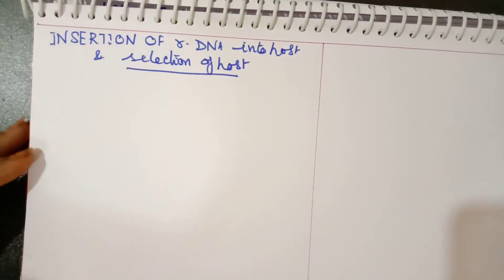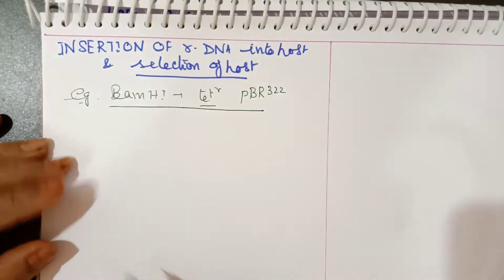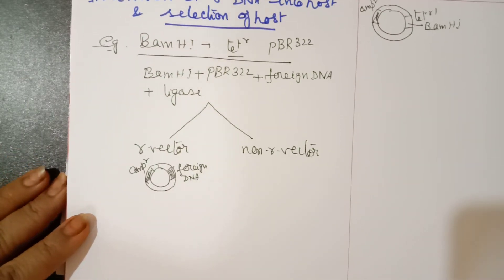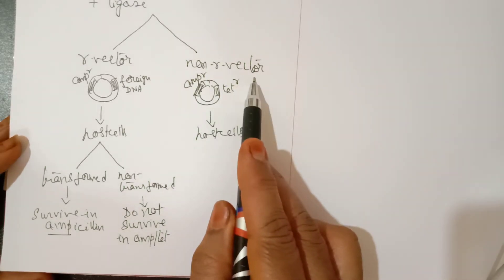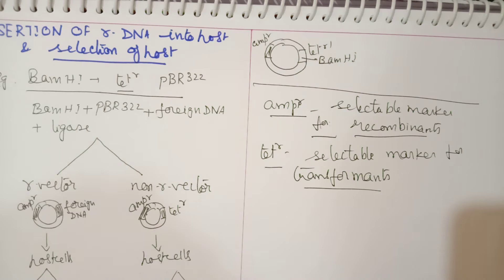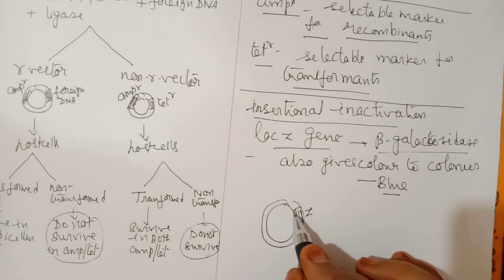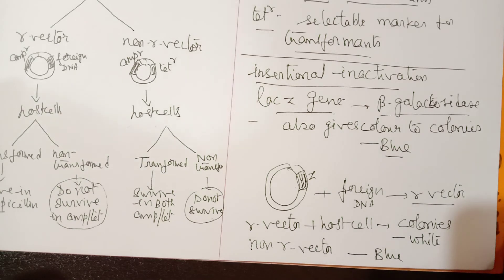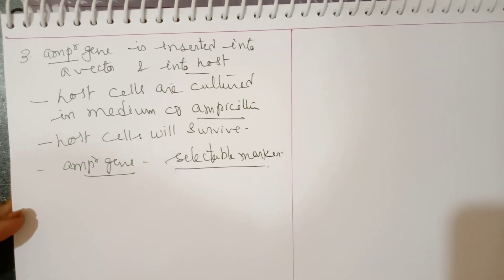insertion of r-dna into host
section of transformed host cells